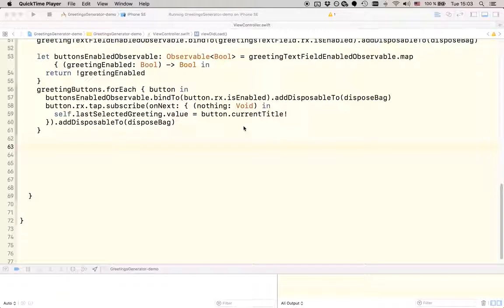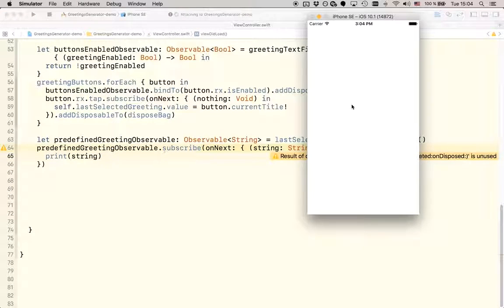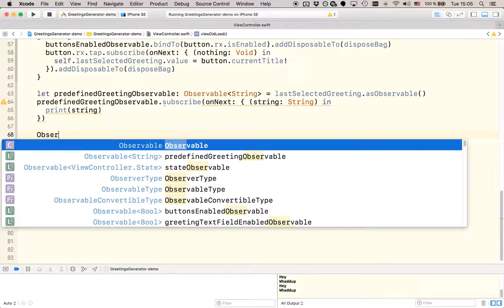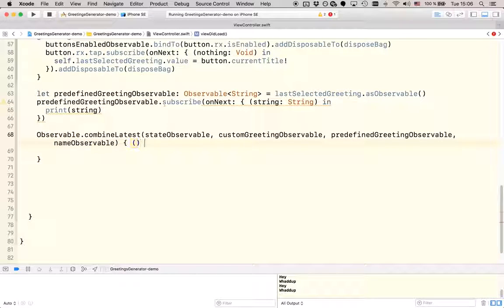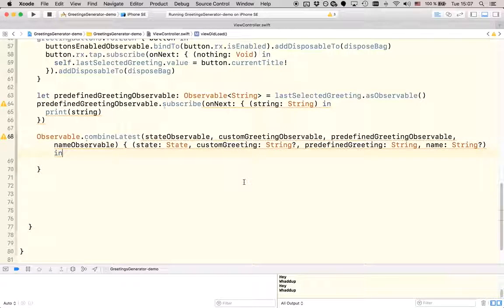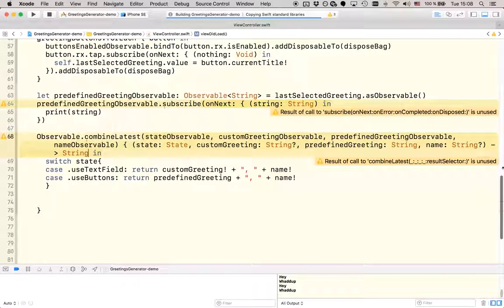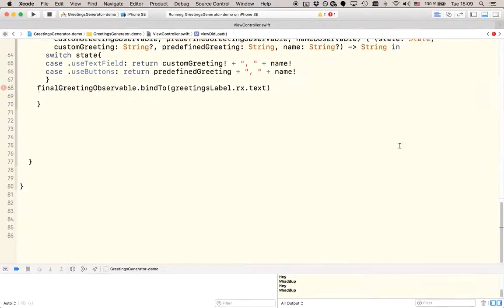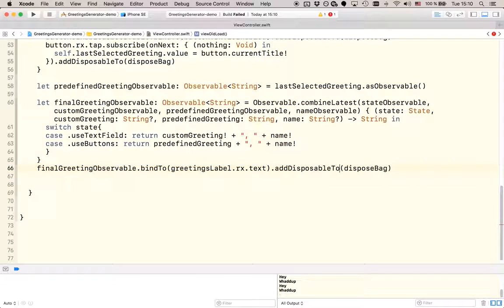GreetingGenerator with RxSwift (iOS 8, Swift 3) 7/7